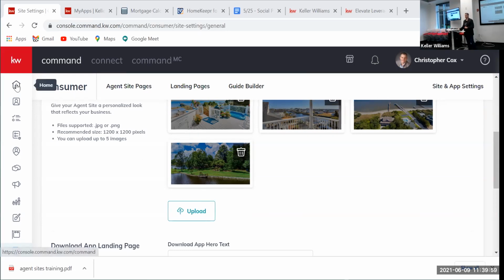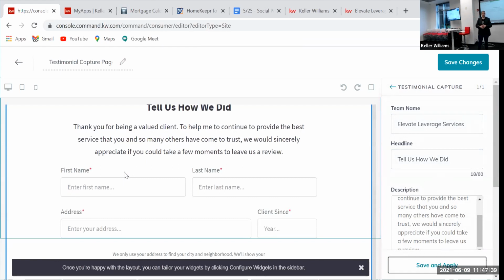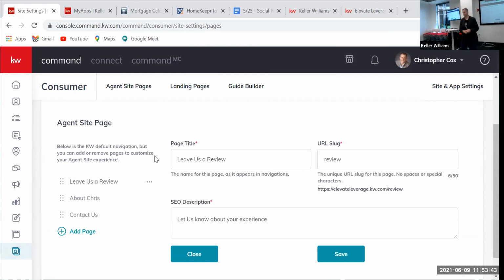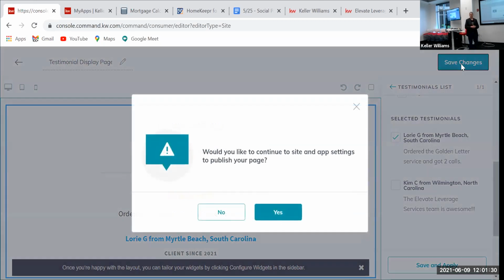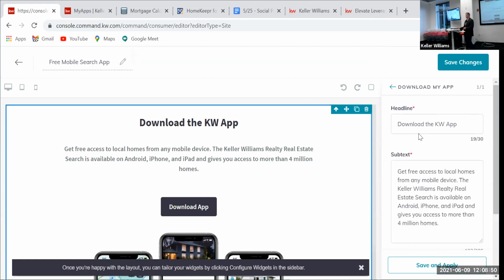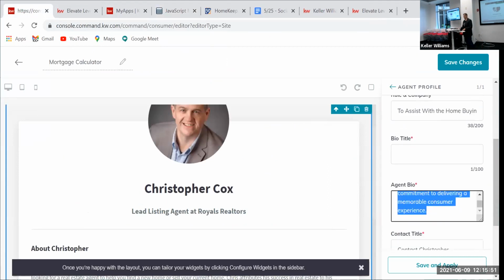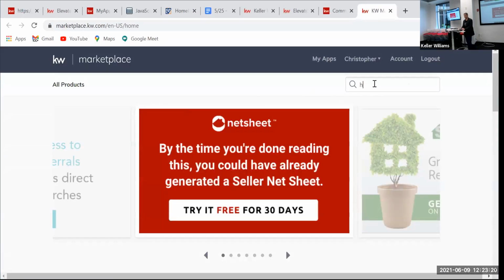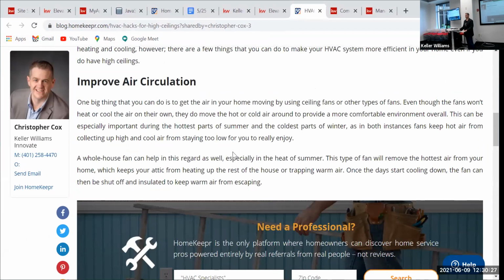Customize Your KW Agent Site(6/9/21)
The KW agent can be customized a lot more than most agents give it credit for.  In this recording from a live training on June 9, 2021 we go over how to add a few of these pages including a testimonial page, mortgage calculator and blog.